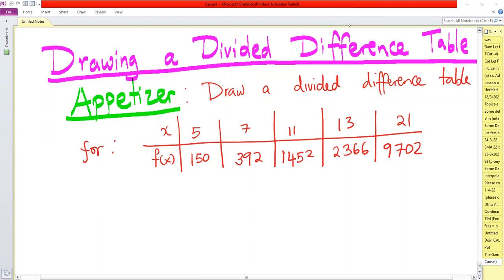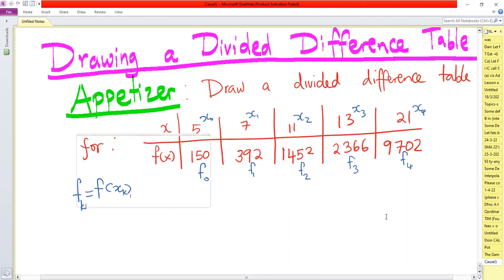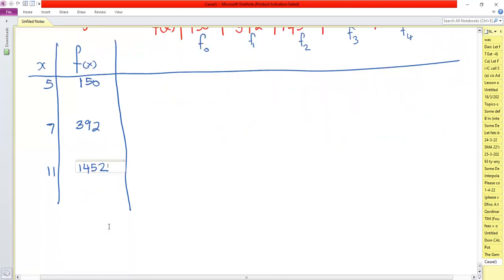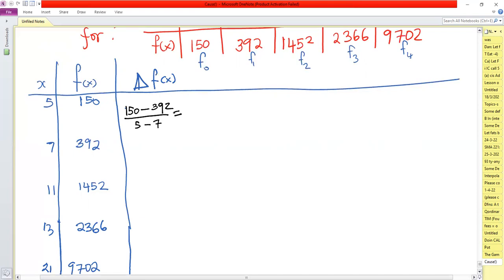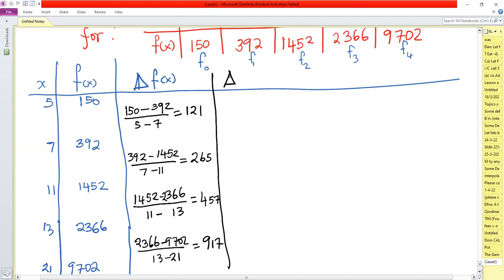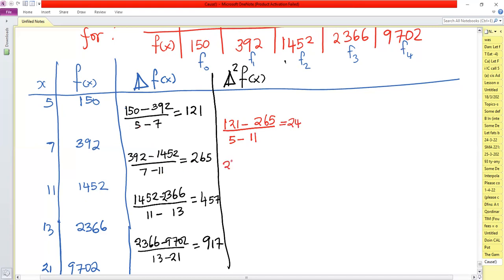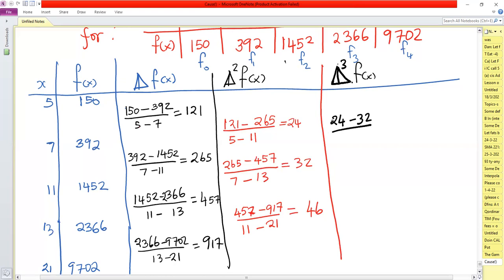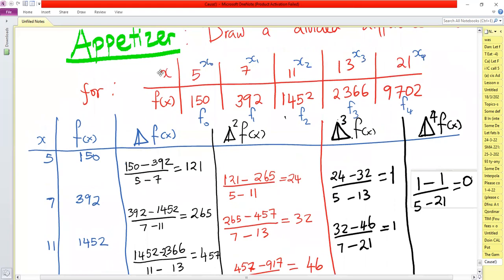How to Easily Draw a Divided Difference Table